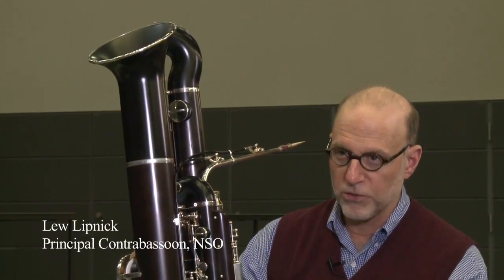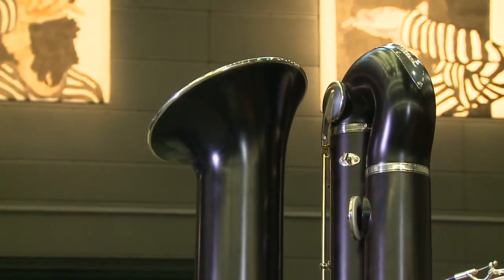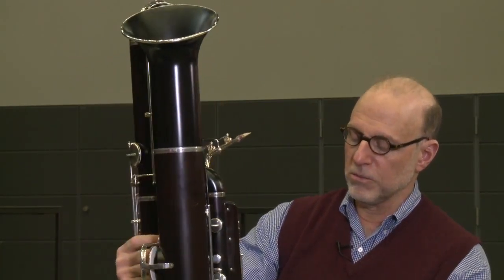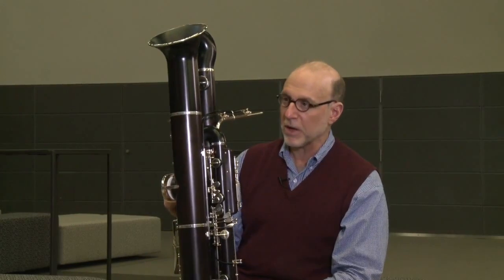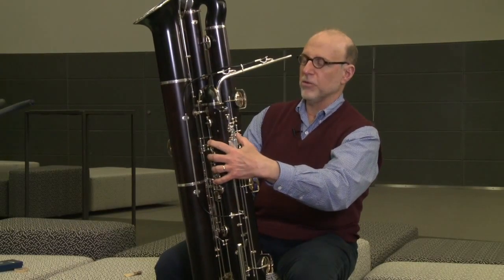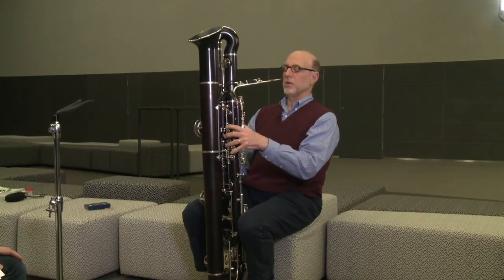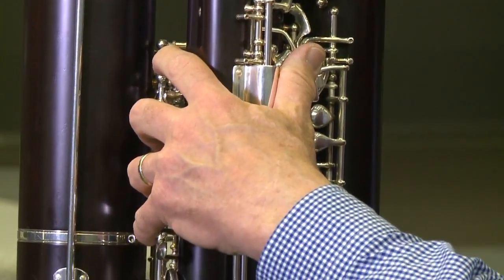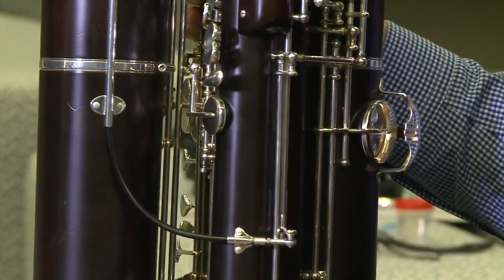CONTRAFAGOT (Lewis Lipnick)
Ejemplo de Contrafagot